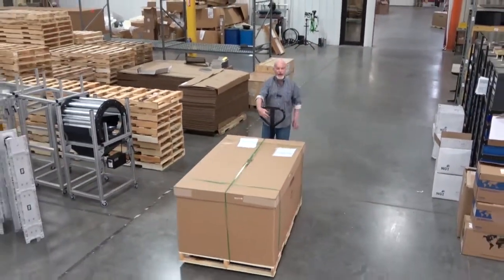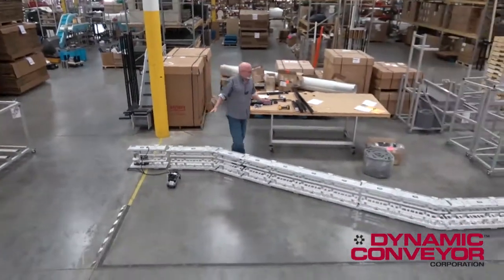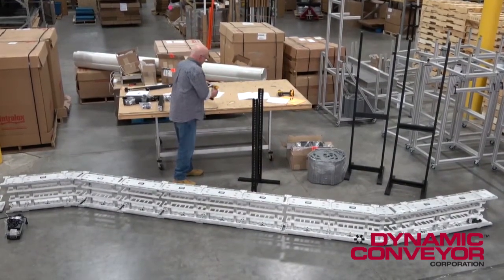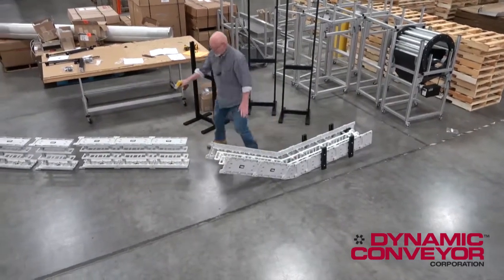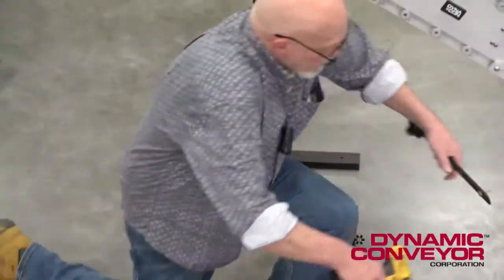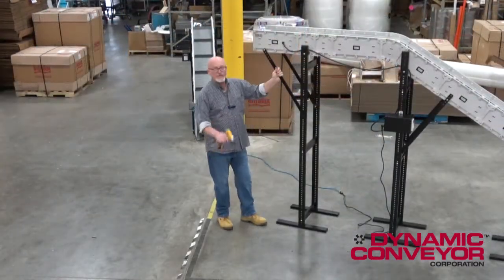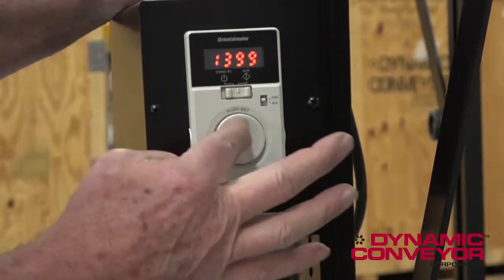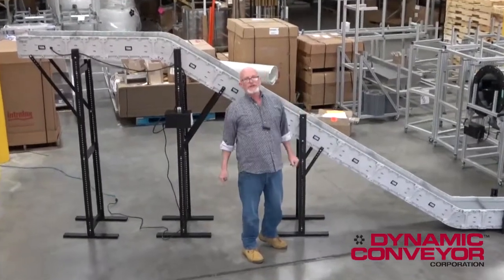DynaCon Conveyor Assembly Video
Click on a topic below to jump that specific topic.
00:00 Introduction
00:40 Owner’s Manual/Assembly Instructions
01:58 Tools Required
02:37 Layout Modules per CAD Drawing
05:25 T-Base Leg Assembly
11:06 Attaching Peg Legs
13:47 Assemble all Modules Using “Dog Bone” Connector
17:04 Attach T-Base Leg to the Conveyor
20:58 Finish Conveyor/Leg Assembly
26:59 Control Box
27:30 Installing the Belt
32:26 Lacing Belt Together with Lacing Rod
34:12 Re-Install Feed End Cover Caps
35:15 Start the Conveyor